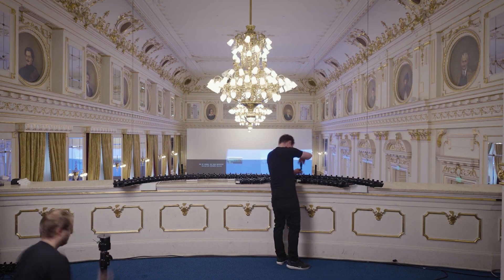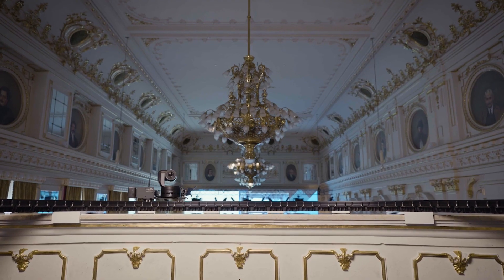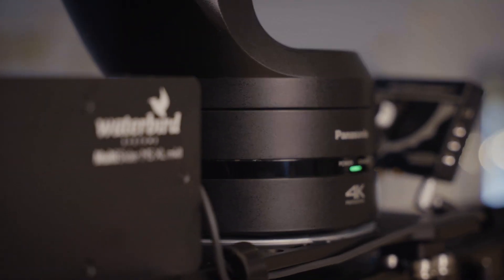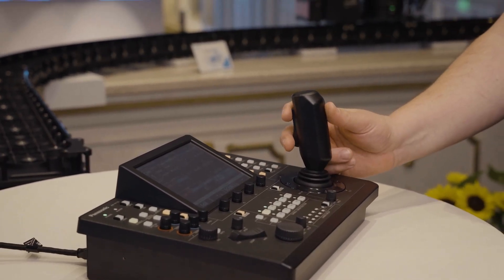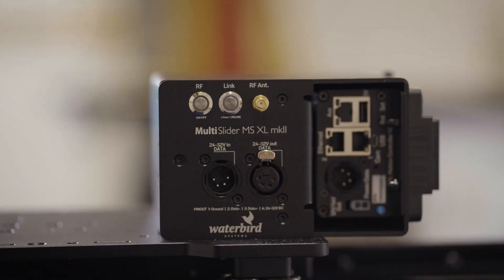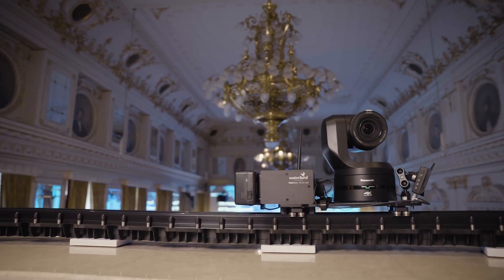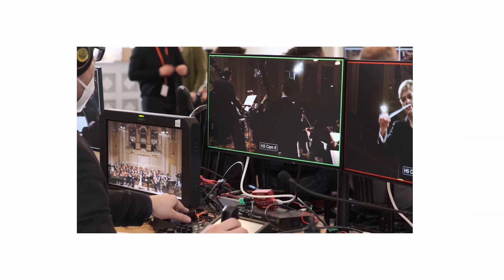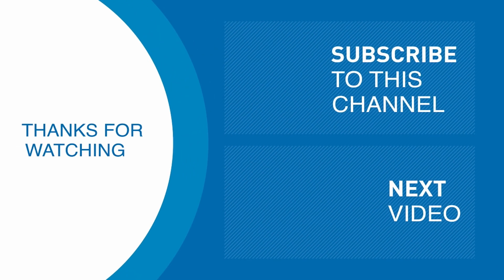Meet the PanaTrack Workflows, applications & configuration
A bendable camera slider that can be converted from linear to curved track within seconds?

All is possible when PanaTrack is in the game!

Follow Sam Lynam as he explains the new addition to our robotic line-up, an affordable system that adds dynamic movements to professional video productions.

00:00 Intro
00:30 Flexibility of the system
01:20 Workflows
01:38 PanaTrack control with AW-RP150
02:49 Application scenarios & possible configuration